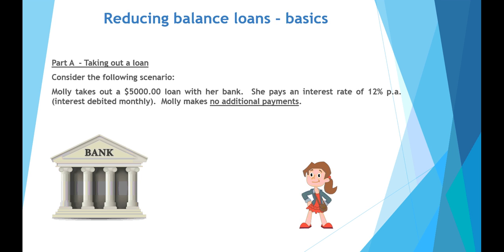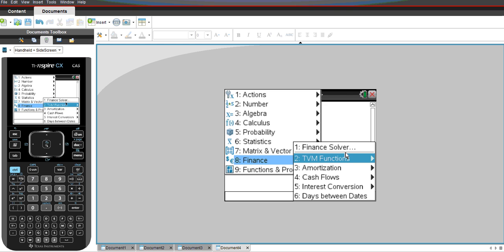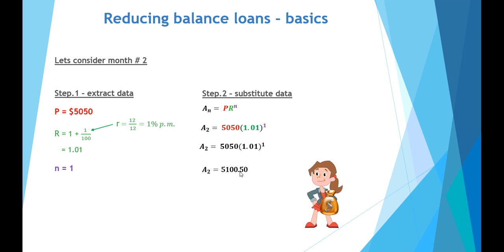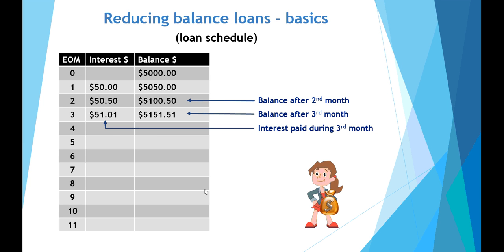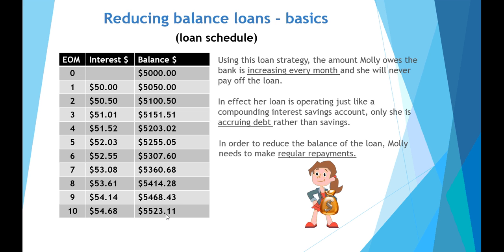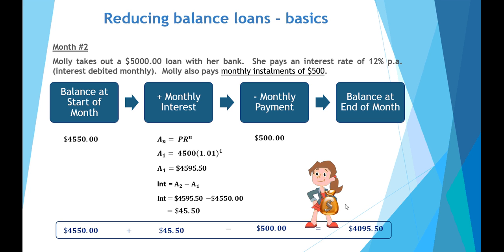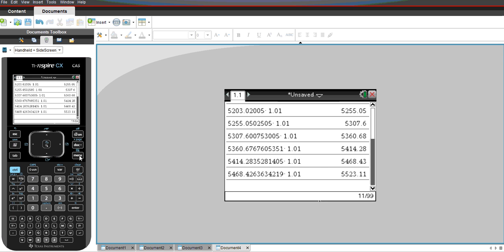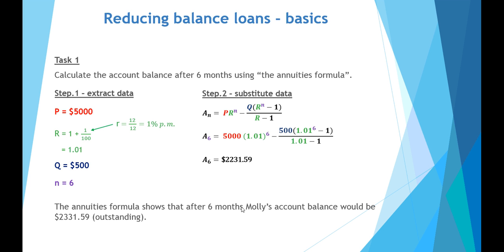Reducing balance loans basics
A tutorial video on the basics of a reducing balance loan.  It covers compounding interest and the impact that periodic payments have upon the amount owing per period.  The annuities formula and the TI-Nspire finance solver are used throughout the video.